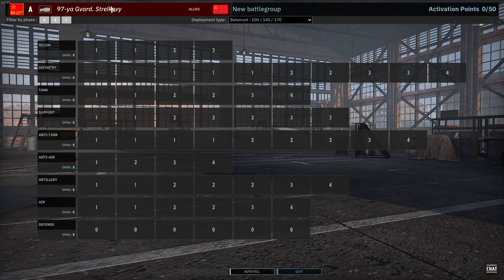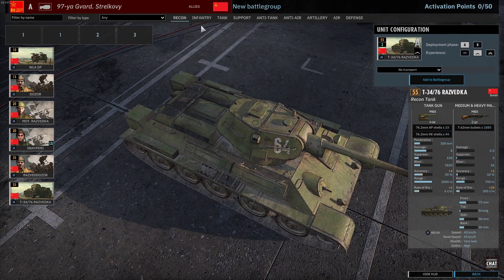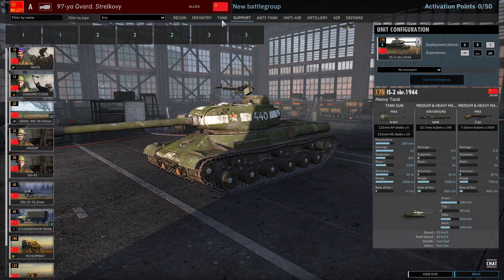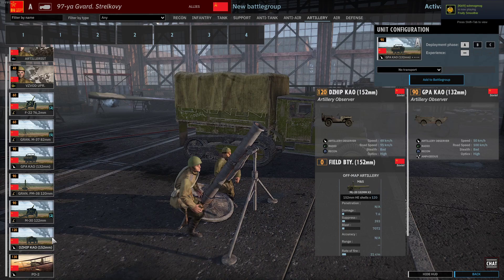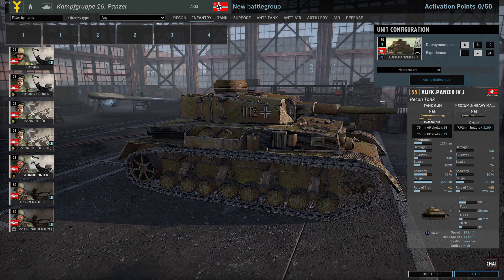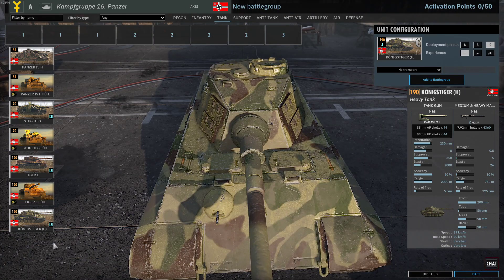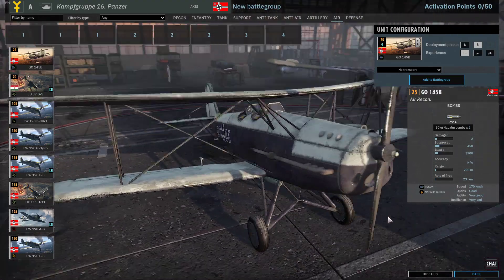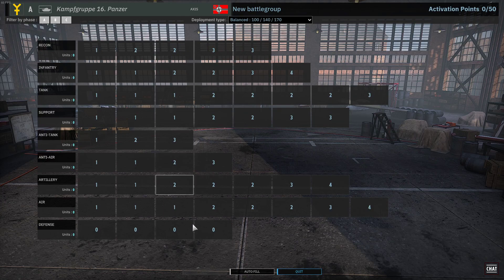Steel Division 2 FREE DLC! Kingtigers vs IS2s!